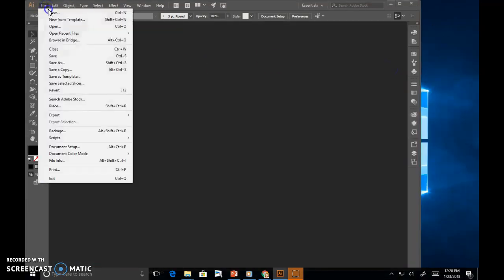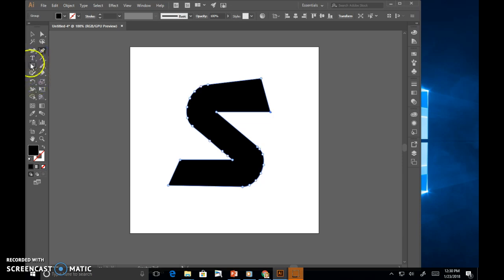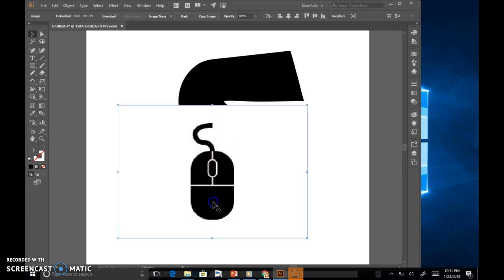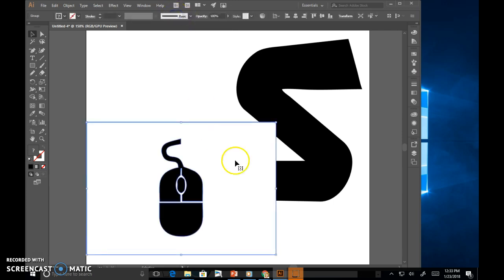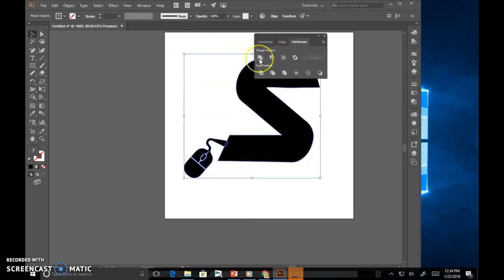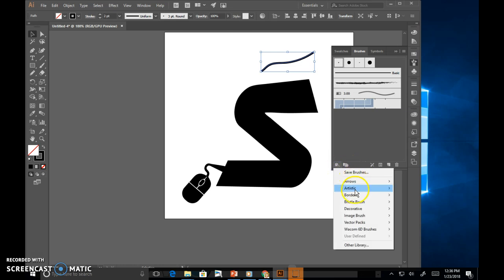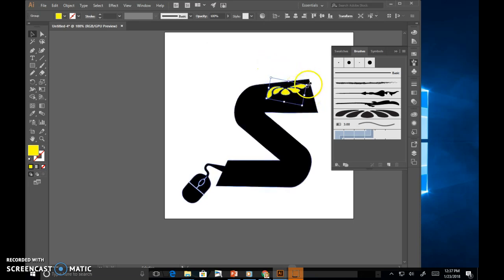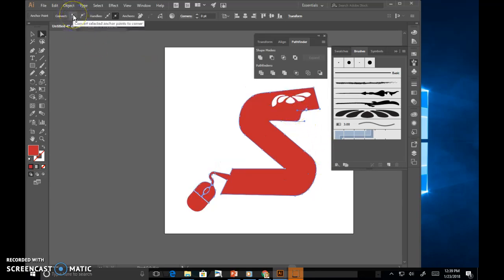Illustrator CC 2017 Logo #2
Create a logo using a traced image (converting to a vector from a clipart), smoothing converted text (outlined), and using Brushes for strokes (Expand Appearance) to punch out (Pathfinder).